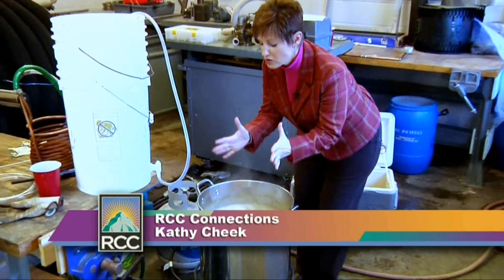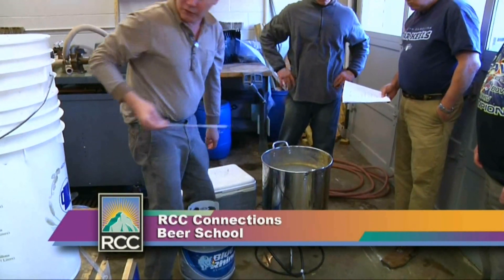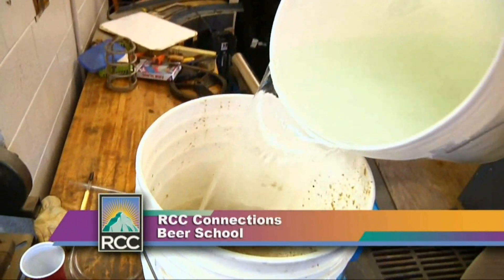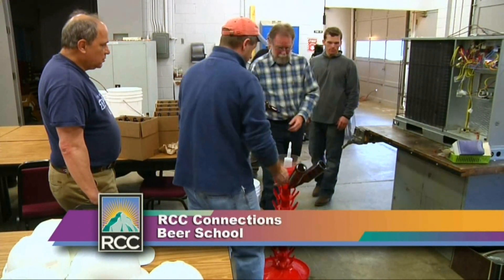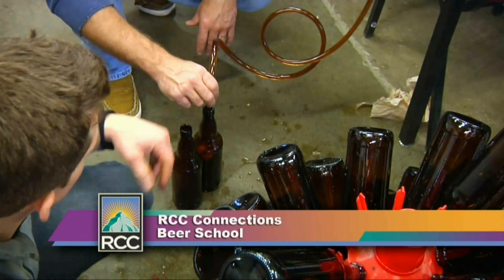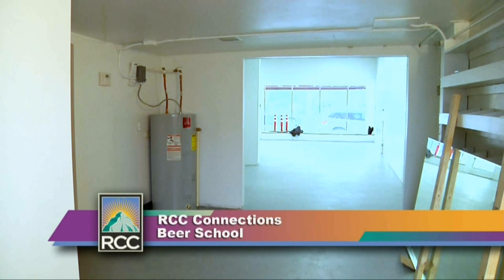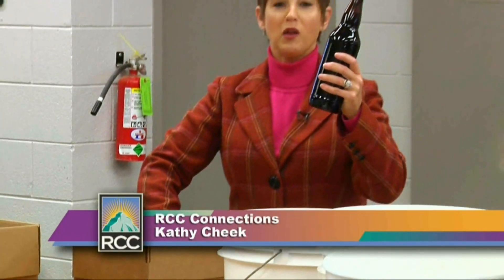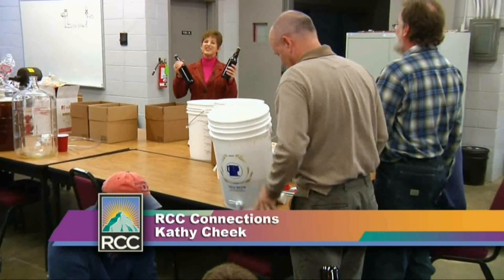RCC March 2013 Beer School